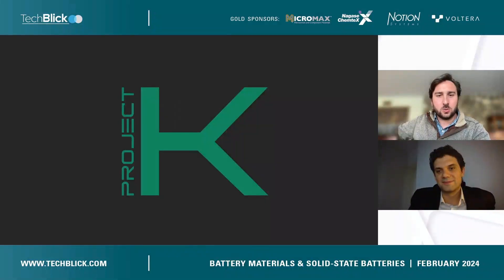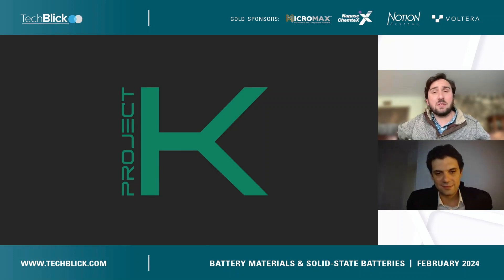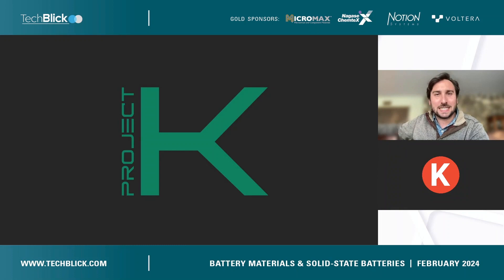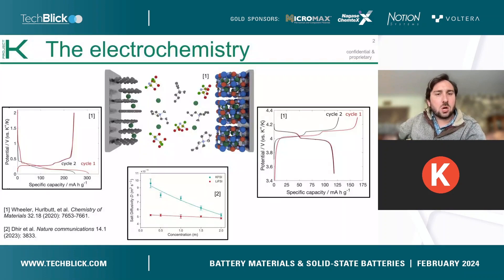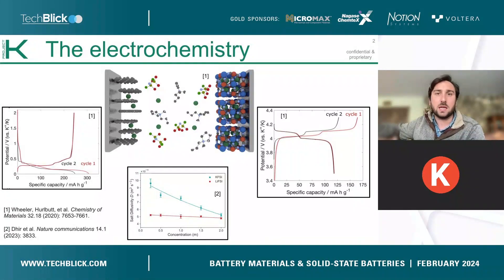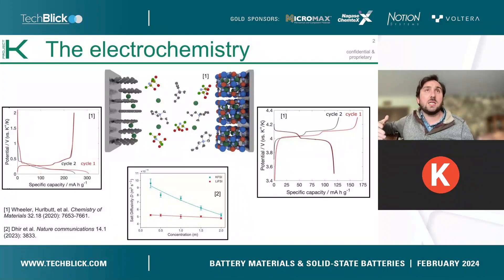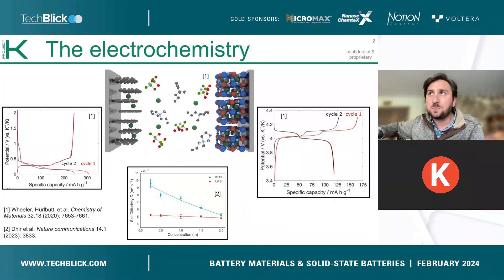ProjectK | Potassium-ion battery technology: Technology status, challenges and roadmap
Kevin Hurlbutt, CEO & Cofounder